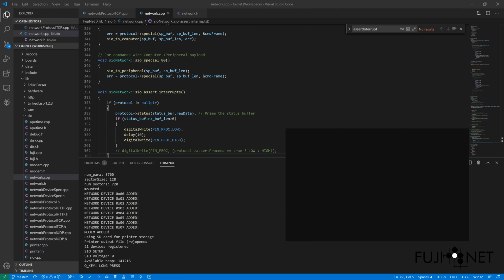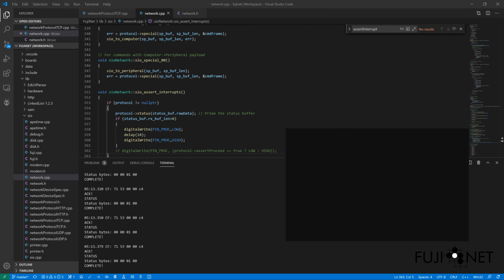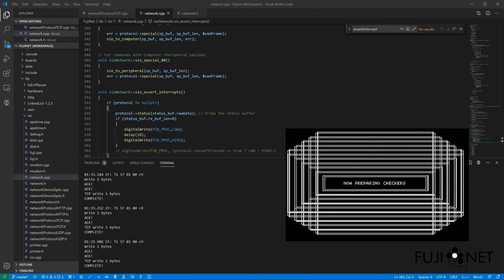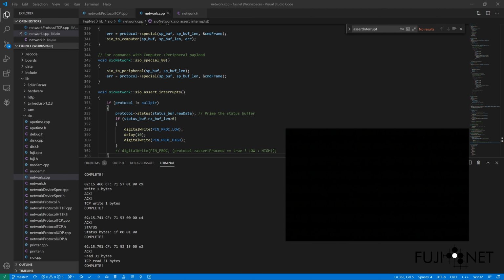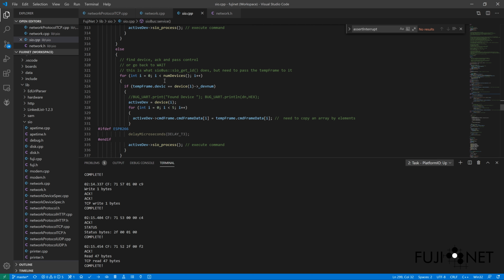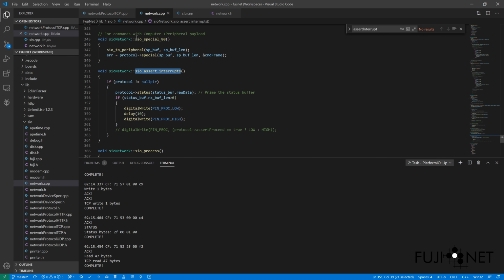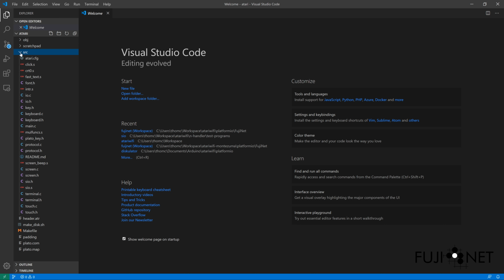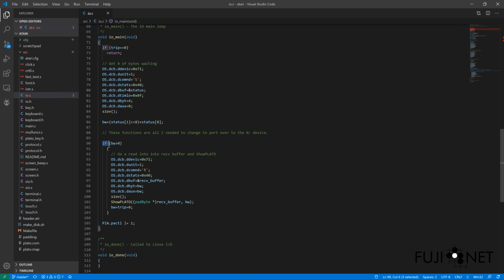FujiNet - Interrupt Driven Network I/O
FujiNet Atari8bit For the N: device, it is critical that we use interrupts to prevent constant polling of the FujiNet for network status. The designers of SIO left us two pins for this purpose, and I show how we are using them.